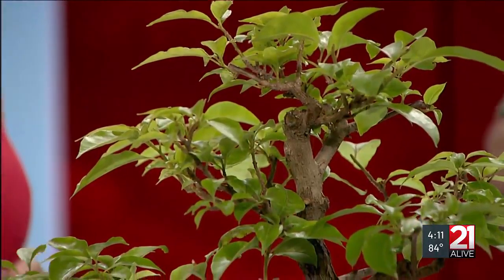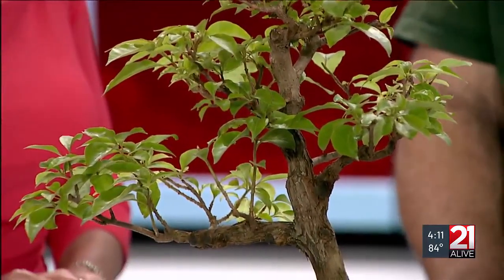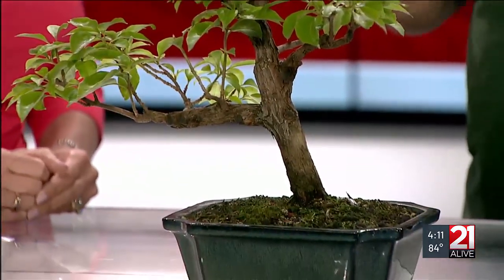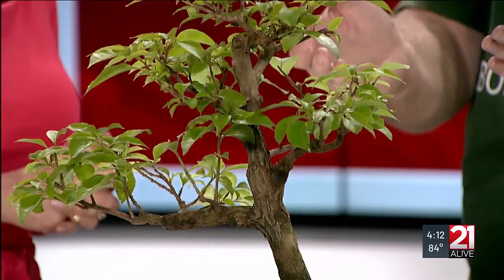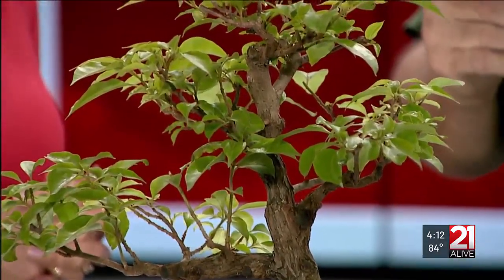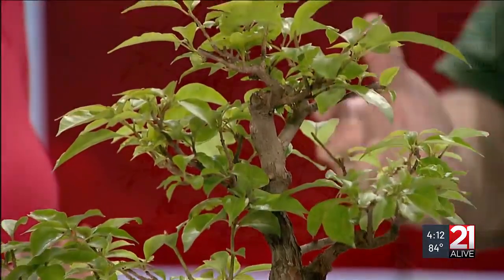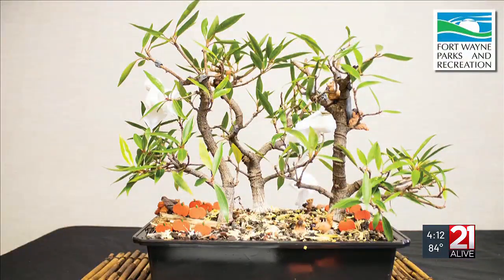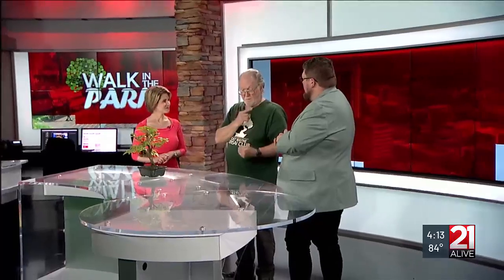Walk in the Park: Fort Wayne Bonsai Club